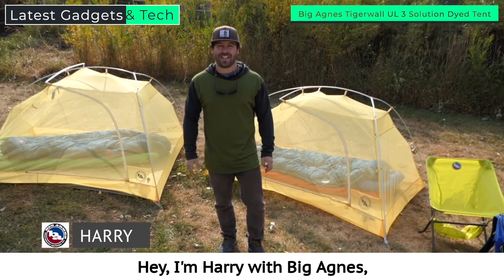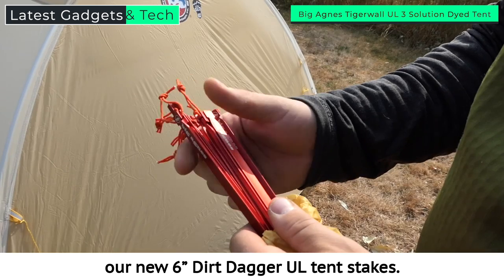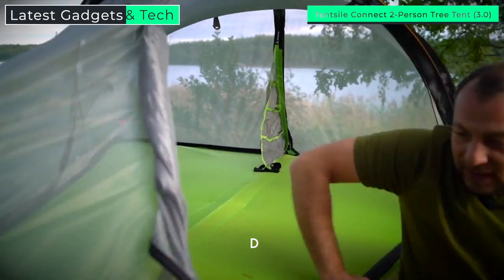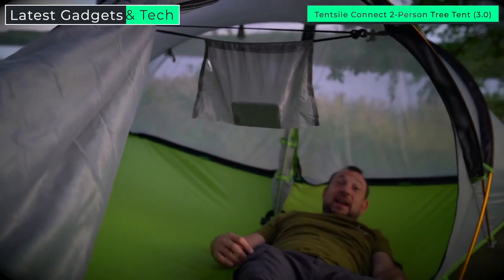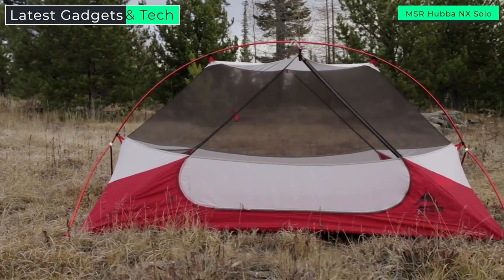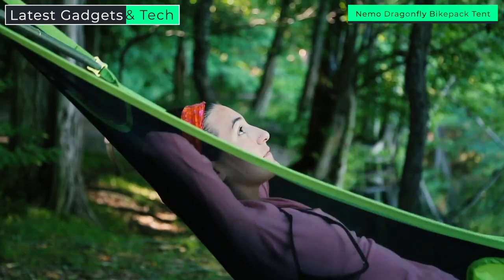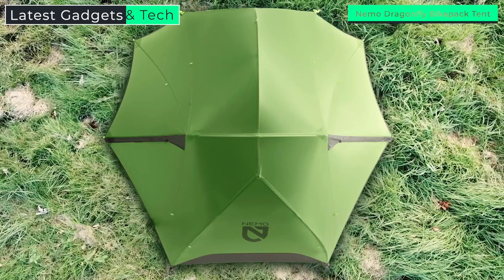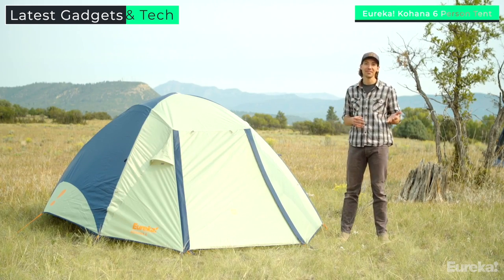Top 6 Best Camping Tents 2021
When choosing a tent it's important to have all the aspect of your outdoor adventures covered like weight, space and features sets. We have a list of 6 best camping tents this year for everyone.

Timestamps
00:00 Intro
00:06 Big Agnes Tigerwall UL 3 Solution Dyed Tent
02:40 Tentsile Connect 2-Person Tree Tent (3.0)
04:31 Coleman 2-Person Sundome Tent
05:53 MSR Hubba NX Solo
07:58 Nemo Dragonfly Bikepack Tent
10:56 Eureka! Kohana 6 Person Tent

Here are the Links:
Big Agnes Tigerwall UL 3 Solution Dyed Tent

Eureka! Kohana 6 Person Tent